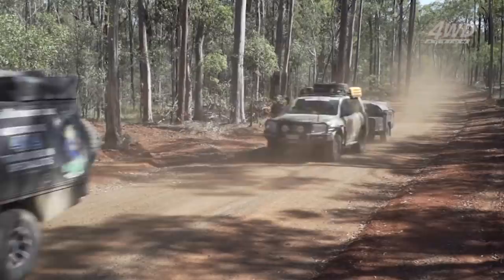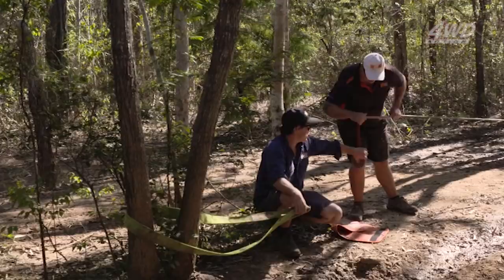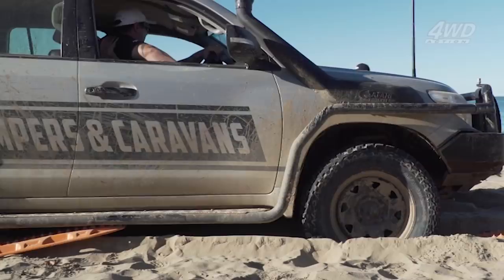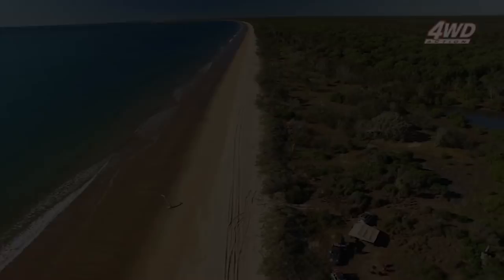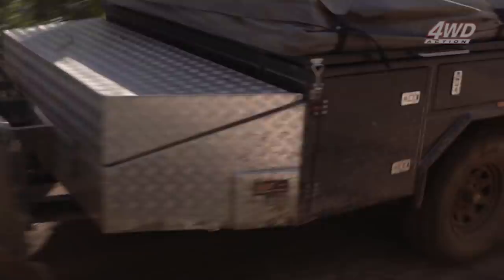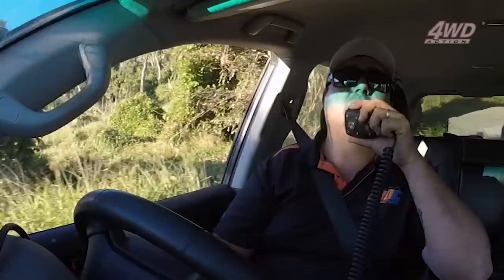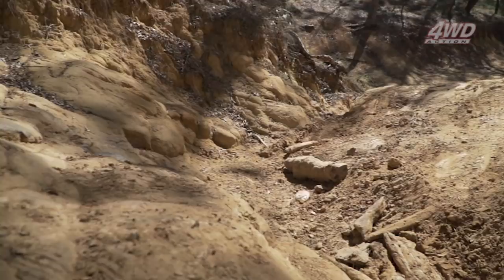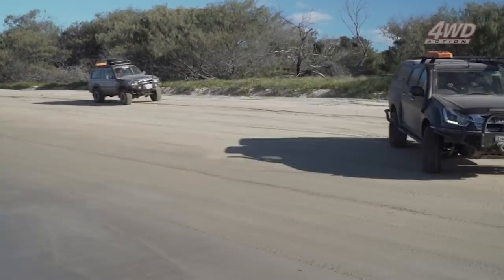Mental wheel lifts, epic recoveries and stunning beach campsites. Did we all make it through?